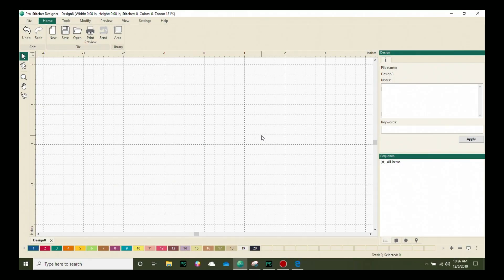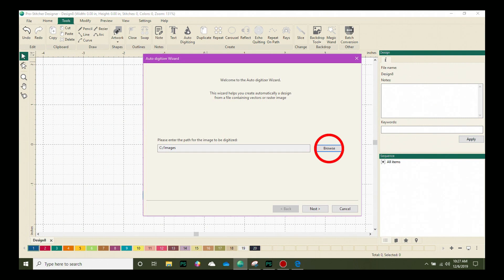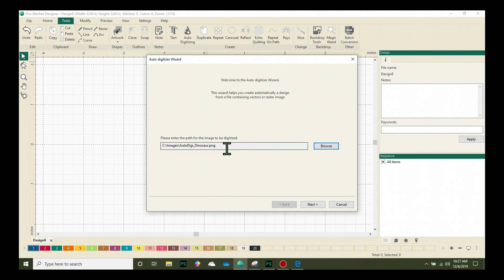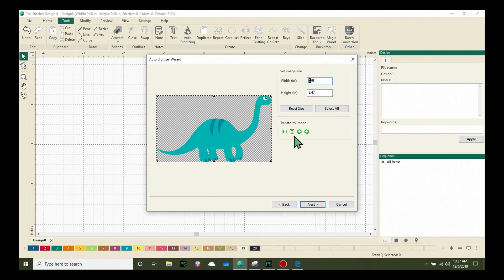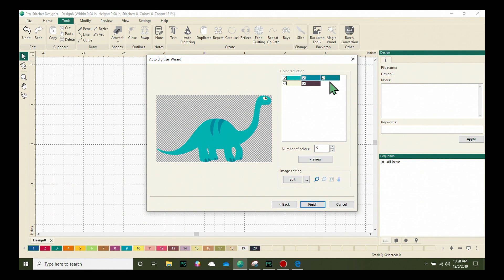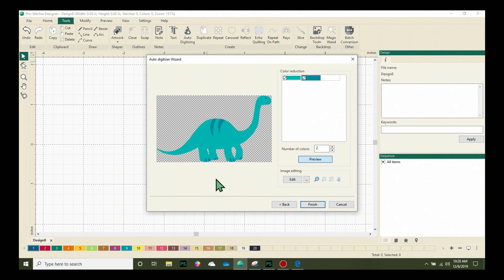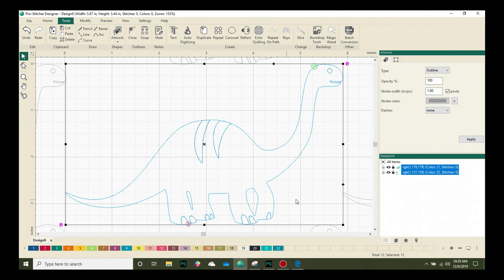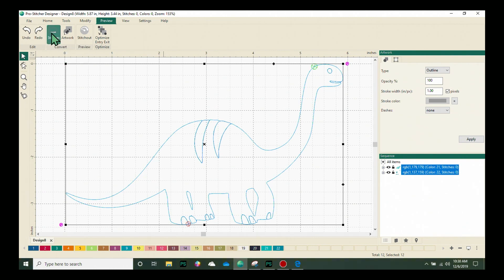Using the Auto Digitizing (Auto Vectorizing) Feature in Pro-Stitcher Designer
Pro-Stitcher Designer as an Auto Digitize (now called Auto Vectorize) tool that makes digitizing a snap!